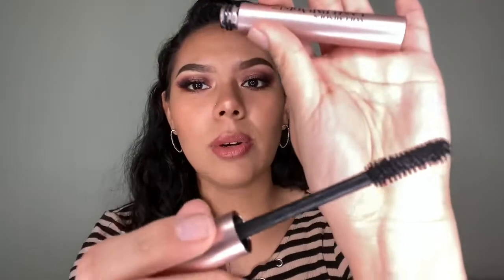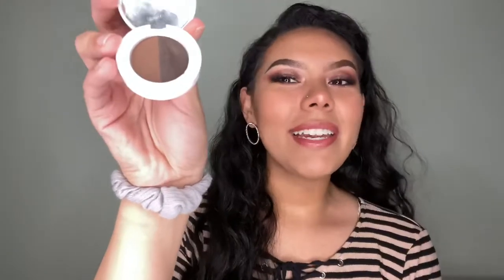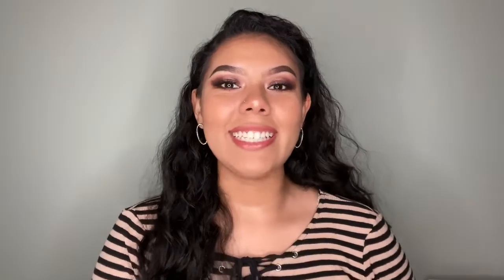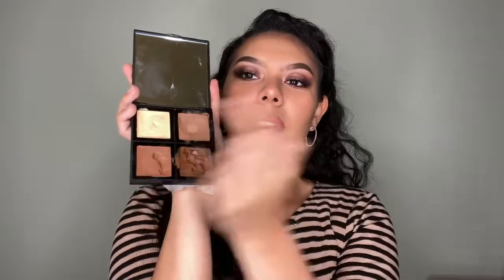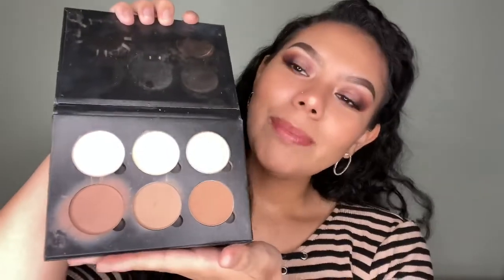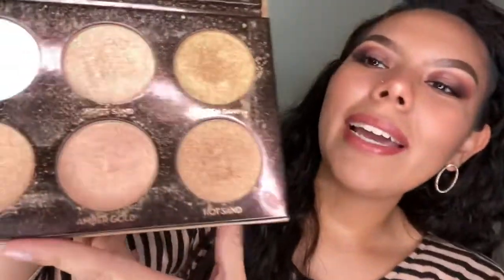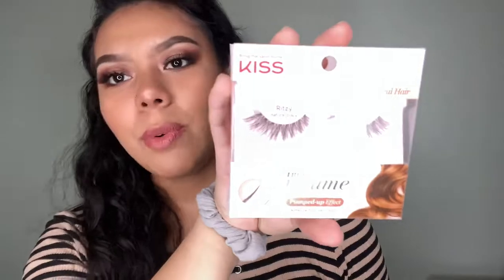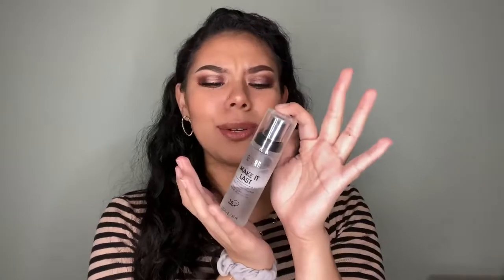What’s In My Everyday Makeup Bag?!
For today’s video we are talking about what I have in my everyday makeup bag! As promised, here are the products mentioned throughout the video:

Moisturizer – Ponds rejuveness anti-wrinkle cream
Primer – Smashbox photo finish foundation primer
Lipstick – NYX Lingerie shade (LIPL 12) and Anastasia Beverly Hills (don’t know what shade it was :()
Foundation – Maybelline Fit Me Matte and Poreless
Setting powder – Maybelline Master Fix by FaceStudio
Cream concealer/Cream contour – E.L.F. cream contour palette
Powder contour – Anastasia Beverley Hills contour kit
Bronzer – Becca shade Capri Coast
Blush - FACESTUDIO® MASTER CONTOUR FACE CONTOURING KIT
Highlight – Glow Kit by Anastasia Beverly Hills
Eyeshadow palette – Morphe 15N Night Master palette
Mascara - L'Oréal Voluminous Lash Paradise and CoverGirl Peacock Flare
Brows – BH cosmetics brow duo powder, E.L.F. brow pencil, Anastasia Beverly Hills dipbrow pomade
Eyeliner – NYX black pencil eyeliner
Lashes – KISS style Ritzy

Stay safe, I’ll see you all in my next video! XOXO